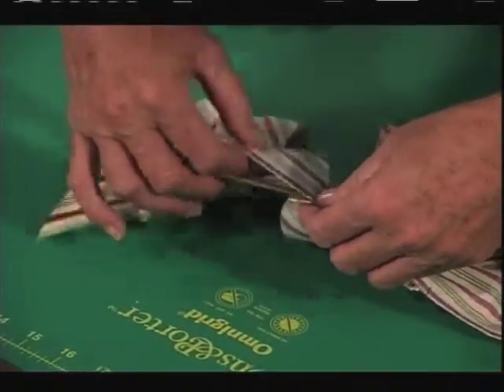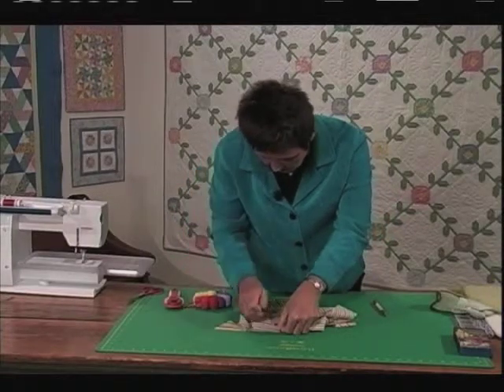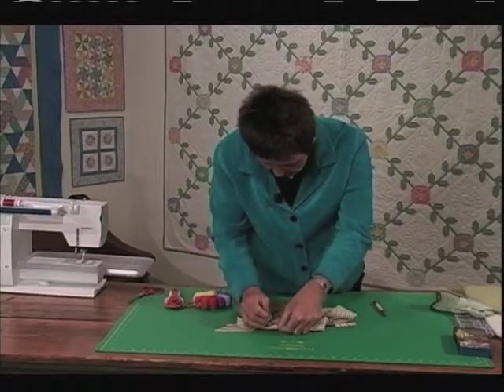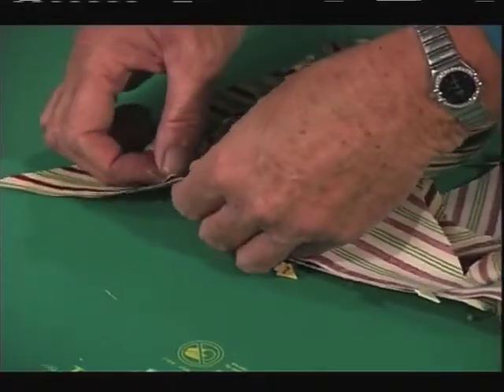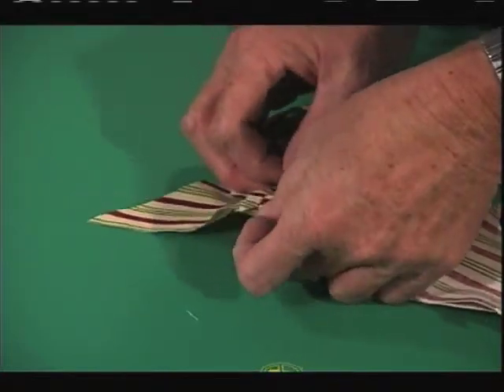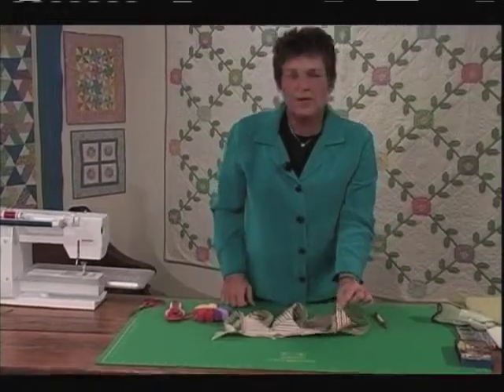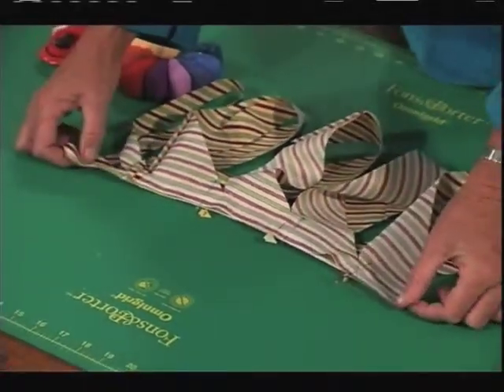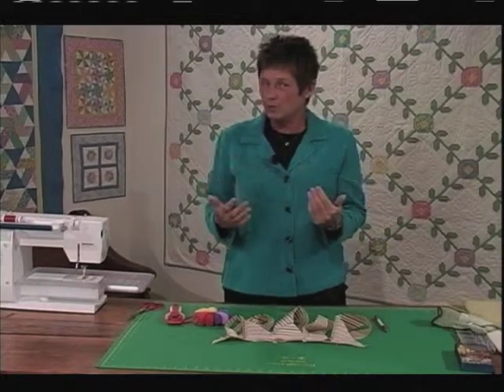How to Make a Quilt Binding: Liz Porter's Preview Class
This is a preview class but the full one can be accessed

Liz Porter's class shows you how to make a quilt binding the right way.